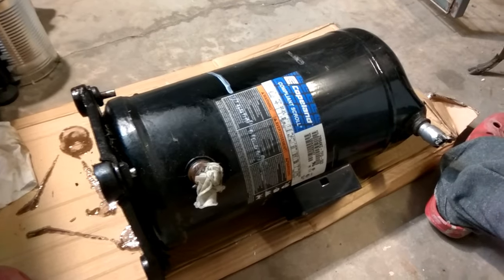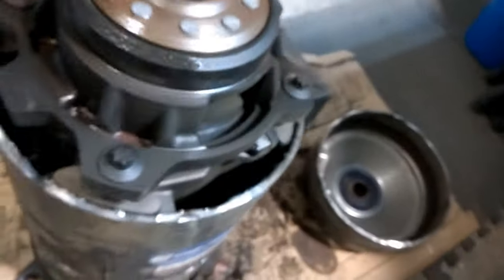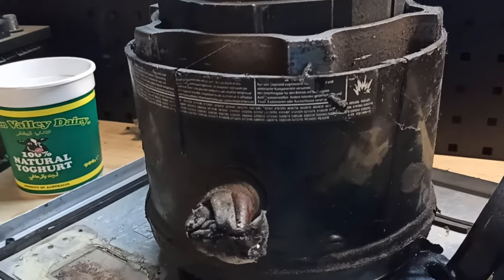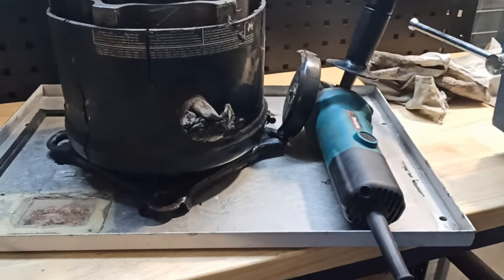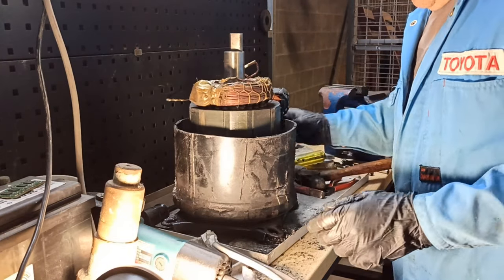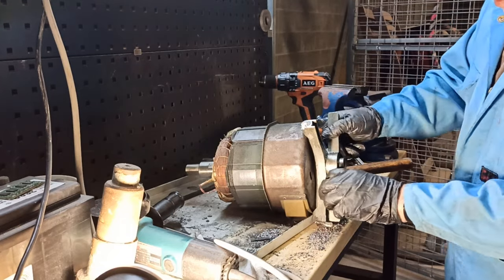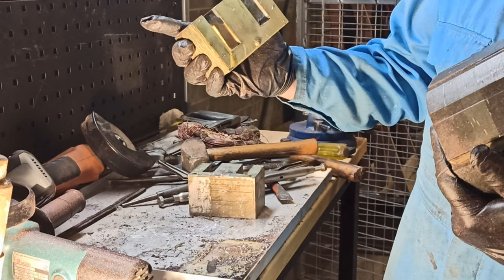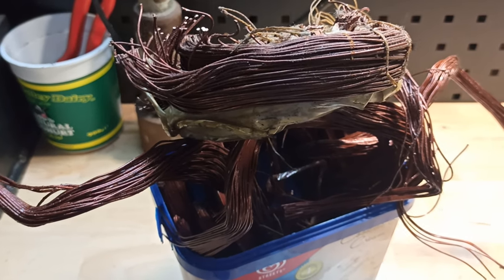63 Huge Air Conditioner Compressor Pull Apart. I Make it Look Hard (Scrap Copper) Bondi Scrapper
In this video I tear down a huge 59kg air conditioning scroll compressor from an 8 horsepower air conditioner.
It's a comedy of errors as I try and figure out what to do next.
I'd recommend that you use this video as a guide of what not to do when trying to reclaim scrap burnt copper. :-)

Welcome to the Bondi Scrapper Channel.
This channel is my recycling journey from kerbside collections and dumpster diving and ending at the scrap metal dealer for a cash pay-out.
I love walking the streets (especially with my 17yo Maltese Terrier, Elliot) and finding recyclable waste, taking it back to my small workshop (The Cage) and pulling it apart, saving it from landfill and feeding it back into the manufacturing stream via the scrap metal dealer.
My favourite metals are brass, copper and aluminium.  I also do a lot of steel which is an inevitable bi-product of scrapping.
When I'm not scrapping, my other hobbies are growing vegetables, compost worms and Australian native stingless bees.
I also like fixing cars and doing handyman work.